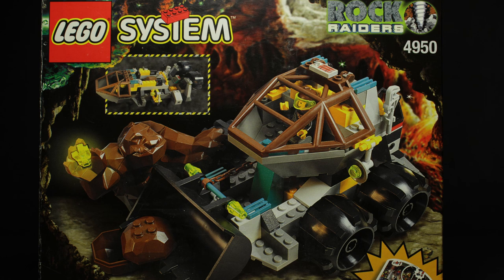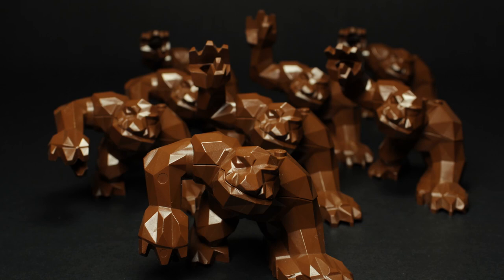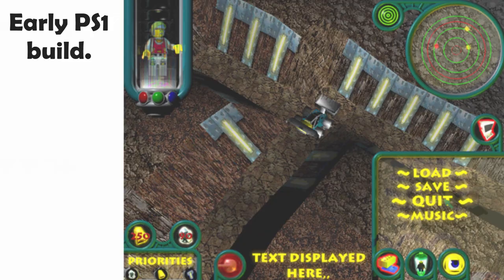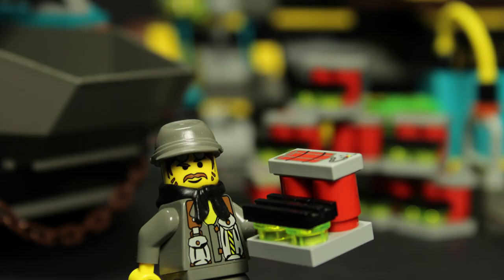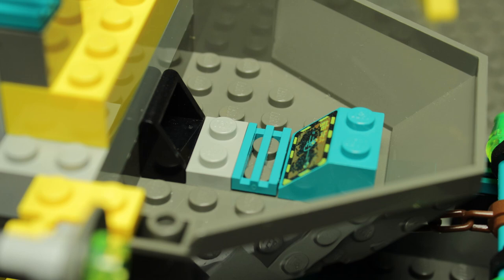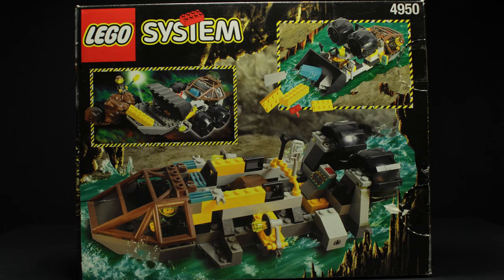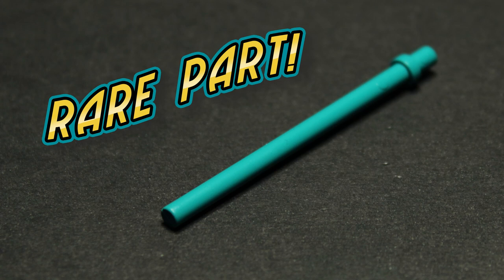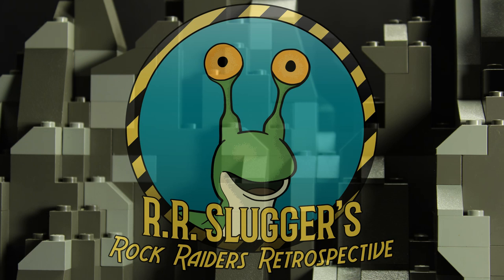LEGO 4950 Loader Dozer ~ R.R. Slugger's Rock Raiders Retrospective!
Welcome back! Today we are looking at 4950 Loader Dozer on this episode of R.R. Slugger's Rock Raiders Retrospective!

Another special thank you to Baraklava for helping me out with the DDI prototype images.

This video series is dedicated to showcasing and preserving all the best aspects of Lego Rock Raiders.

This video and videos like this owe so much to the amazing Rock Raiders community. If you contributed, or know someone who has contributed to the content in these videos, please sound off in the comments! I try to credit wherever I can, but if I missed someone, please let me know.

If you haven't already, check out Manic Miners, a heartfelt recreation of the Lego Rock Raiders PC game

I'm working on a way to share the assets I used in creating each video. I want to allow anyone to use the photos/animations they see in these videos for their own use as well - a shout out to your favourite slug is always appreciated too!

I created the photography, stop motion animation (except where noted!), and music in this video. Original artwork by Brett Halland.

High Adventure, Deep Underground.